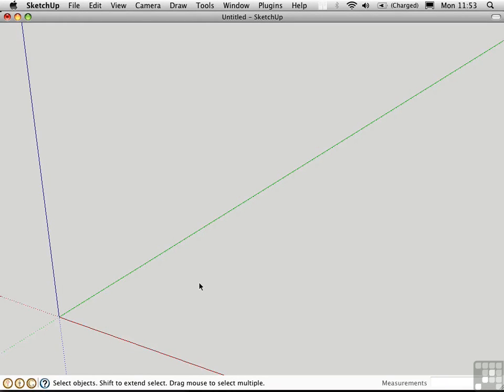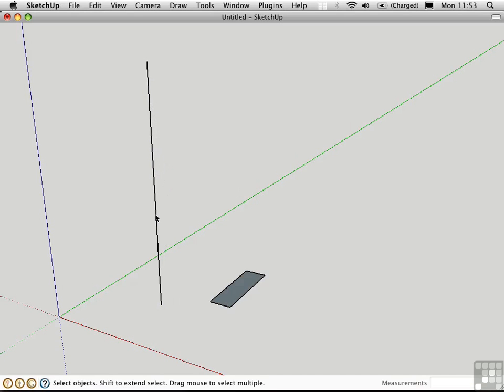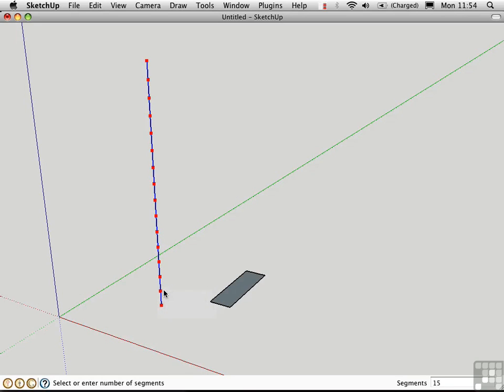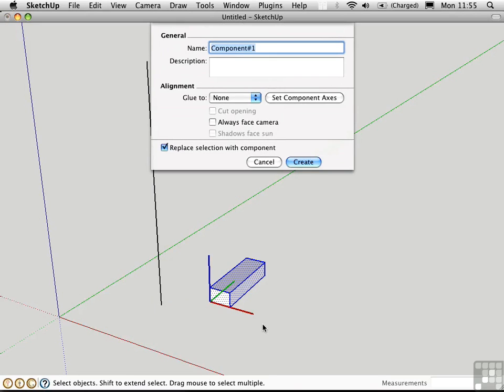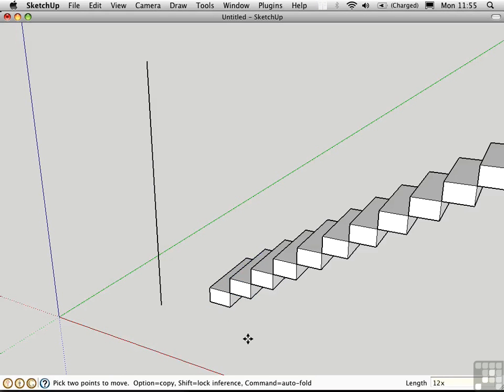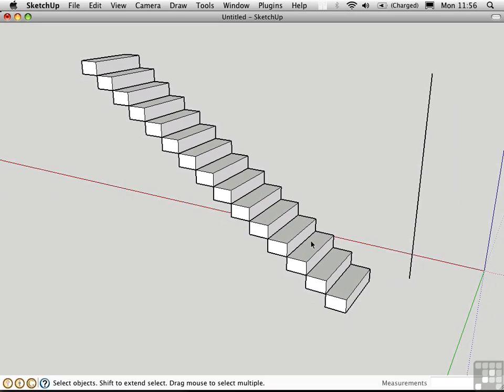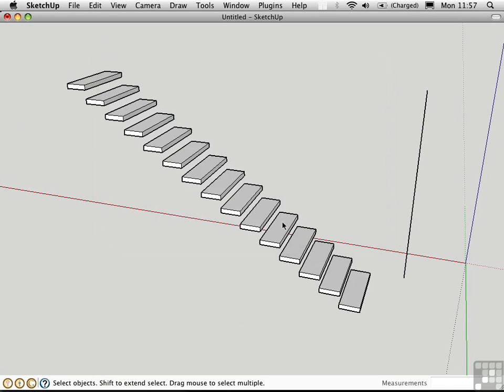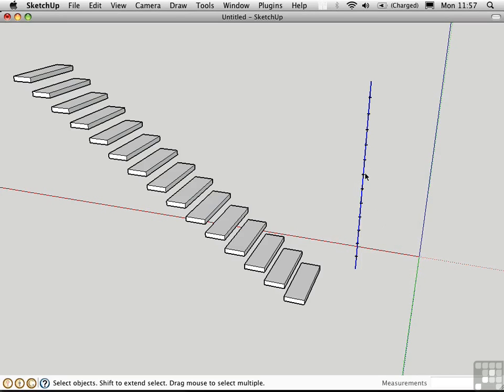0511 Divide And Divide With Construction Points